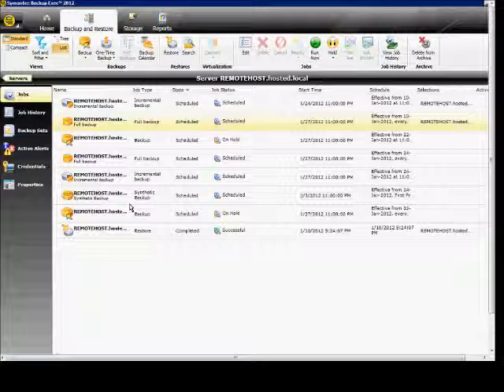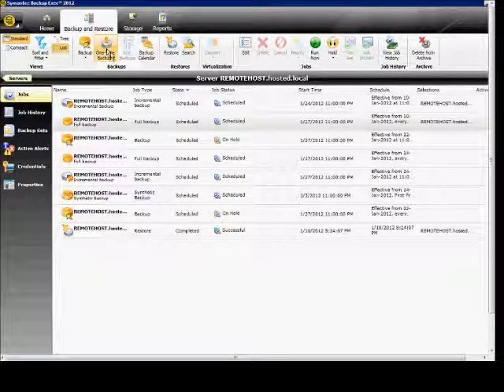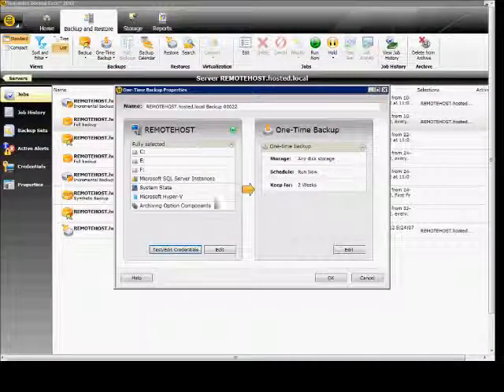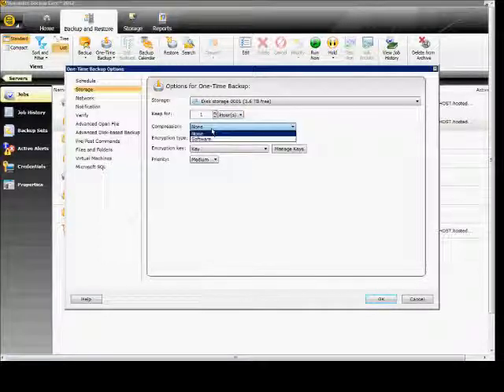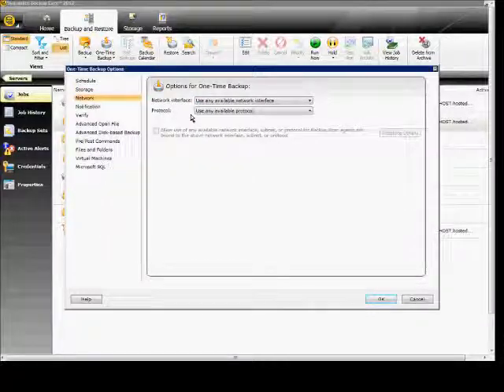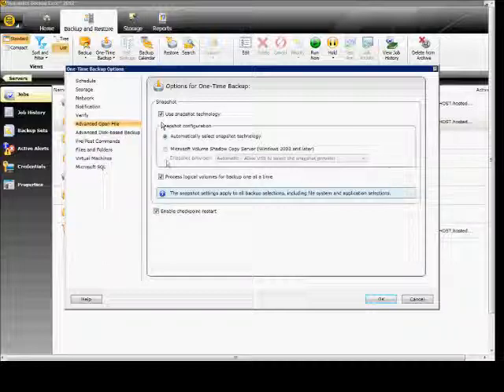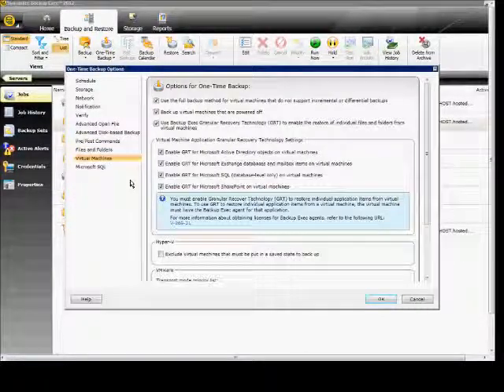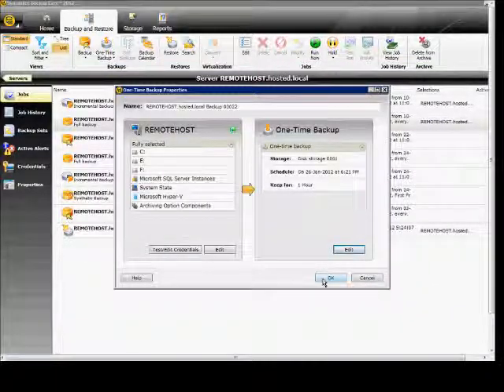How to use the One Time Backup feature in Backup Exec 2012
Author and talk show host Robert McMillen explains how to se the One Time Backup feature in Backup Exec 2012.